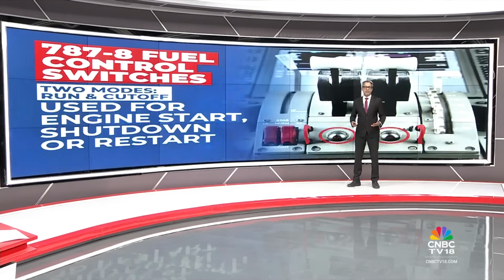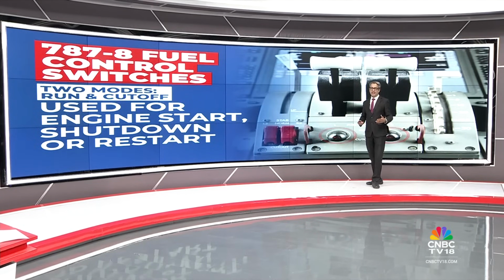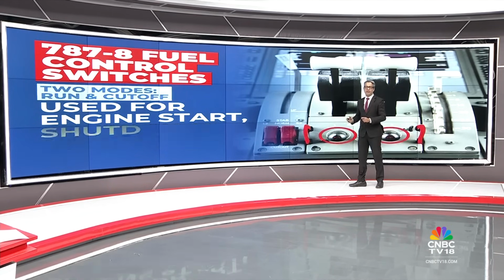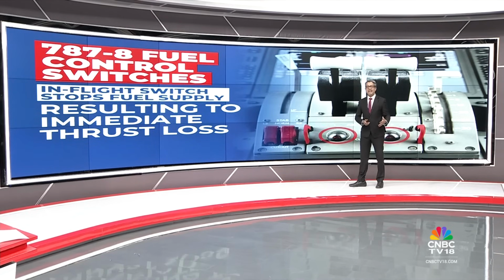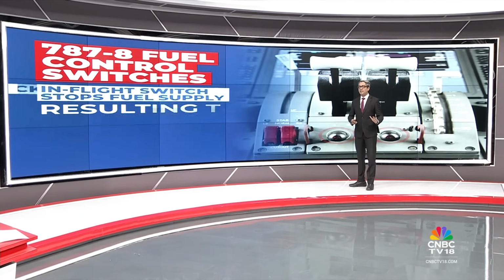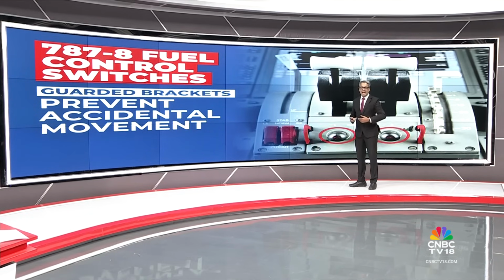Air India Plane Crash Investigation: Fuel To Engines Cut Off | Ahmedabad Plane Crash | AI 171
The preliminary report of the probe into the Air India-171 crash was made public by the government on Saturday, revealing the sequence of events that took place inside the ill-fated Boeing 787 Dreamliner, which went down seconds after take-off from the Ahmedabad Airport on June 12 and killed 241 on board.

The report said that its sole objective is “not to apportion blame or liability" but the prevention of accidents and incidents in the future.

Air India-171 Crash Initial Report Details
In the 15-page initial report published by the Aircraft Accident Investigation Bureau (AAIB), the data recovered from the cockpit voice recording of the pilots was mentioned, which highlighted a part of the conversation that took place seconds before the crash.

Dual-engine shutdown within seconds of the plane being airborne was pointed to be the cause of the crash.

n18oc_business